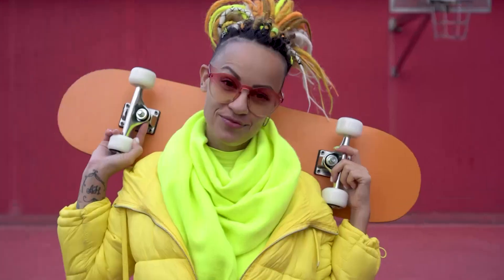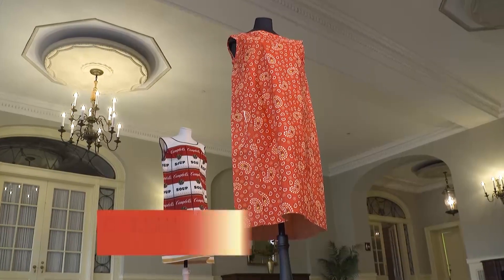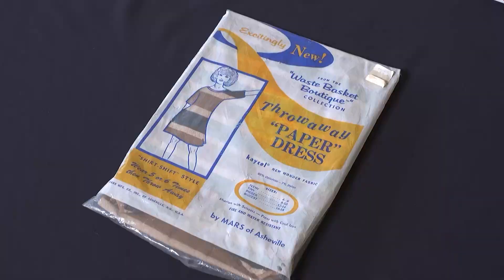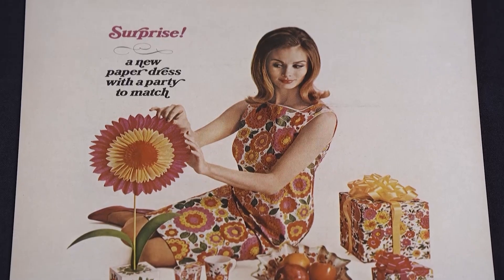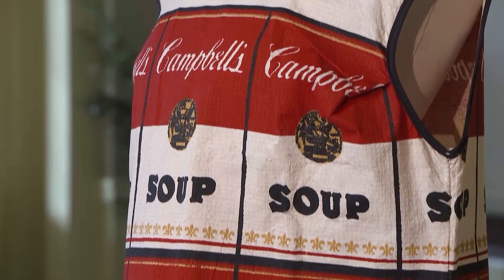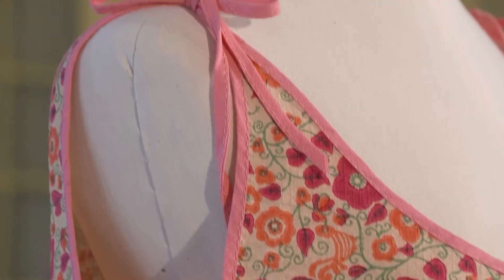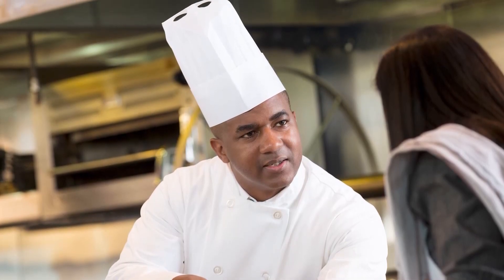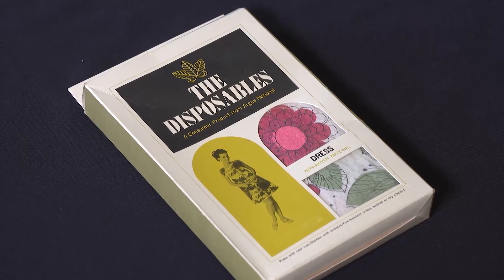The Pulp Fashion of Paper Dresses | The Henry Ford’s Innovation Nation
On this segment of The Henry Ford’s Innovation Nation, Mo Rocca meets with Jeanine Miller, Curator of Domestic Life at the Henry Ford, to learn more about  the paper dress trend.